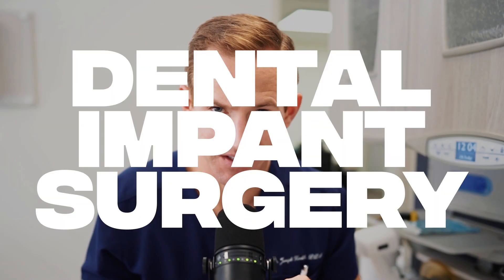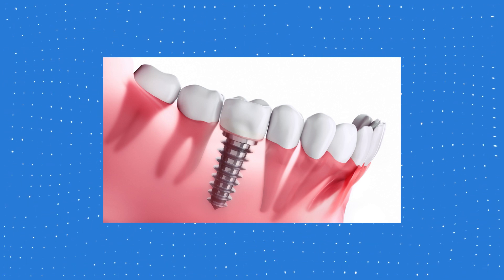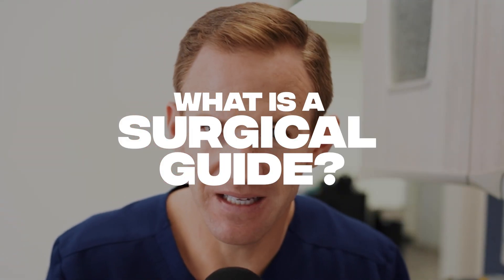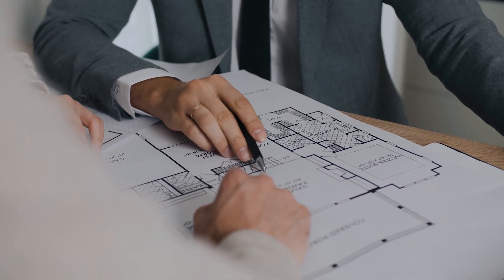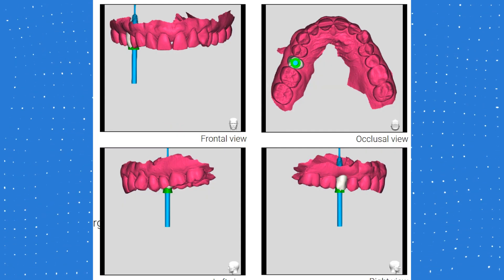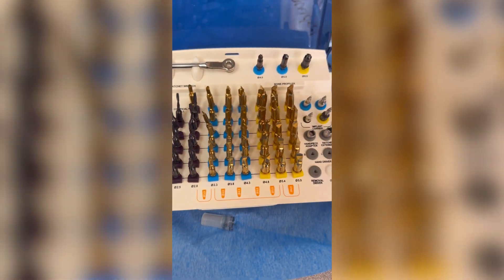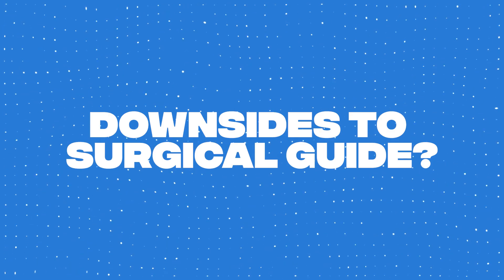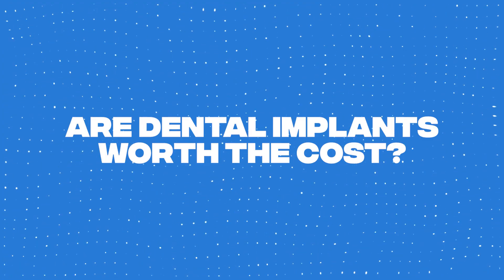Dental Implant Procedure Options: A Guide For The Best Treatment & Less Pain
Looking to improve outcomes with dental implants? In this video, Dental Implant Procedure Options: A Guide For The Best Treatment & Less Pain, we explore the differences between using surgical guides versus freehand implant placement and how that decision can improve your success.

We'll discuss:

How each method works & answers frequently asked questions about implant surgery.
Whether you're a dental professional or a patient considering implants, this video breaks down everything you need to know to make informed decisions and optimize success.

Timestamps:
0:00 – Introduction
1:12 – What is a Surgical Guide?
3:05 – Freehand Implant Technique Explained
5:10 – Pros and Cons Comparison
7:45 – FAQs on Implant Placement
10:30 – Final Thoughts & Recommendations

The information contained in the multimedia content (“Video Content”) has been made available for informational and educational purposes only. Joseph P Houlik DDS does not make any representation or warranties with respect to the accuracy, applicability, fitness, or completeness of the Video Content. Joseph P Houlik DDS does not warrant the performance, effectiveness or applicability of any sites listed or linked to in any Video Content. The Video Content is not intended to be a substitute for professional medical advice, diagnosis, or treatment. Always seek the advice of your physician or other qualified health provider with any questions you may have regarding a medical condition. Never disregard professional medical advice or delay in seeking it because of something you have read or seen on the Site. Joseph P Houlik DDS hereby disclaims any and all liability to any party for any direct, indirect, implied, punitive, special, incidental or other consequential damages arising directly or indirectly from any use of the Video Content, which is provided as is, and without warranties